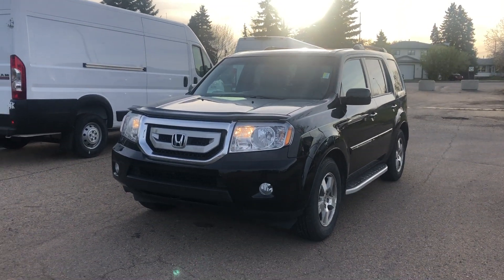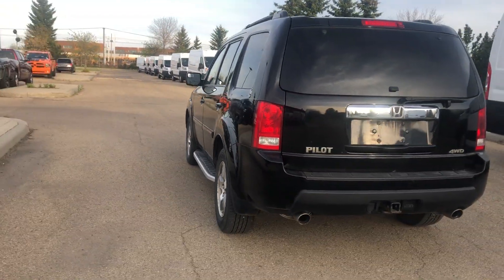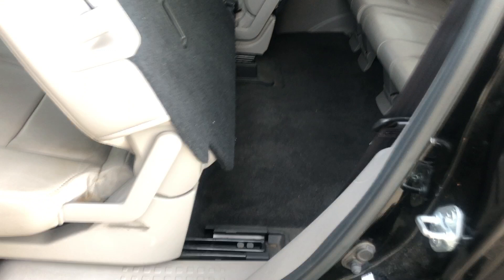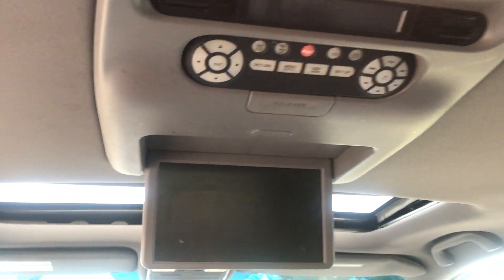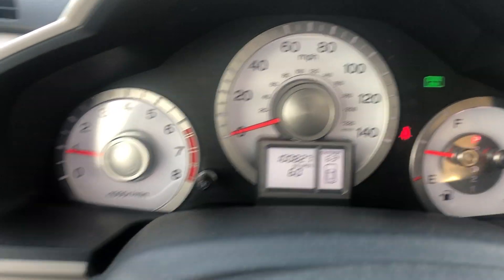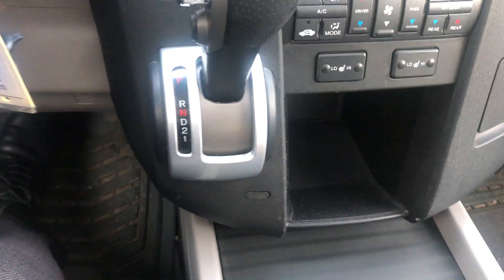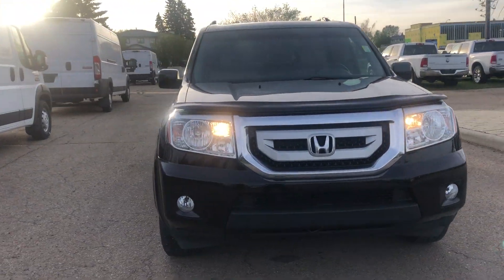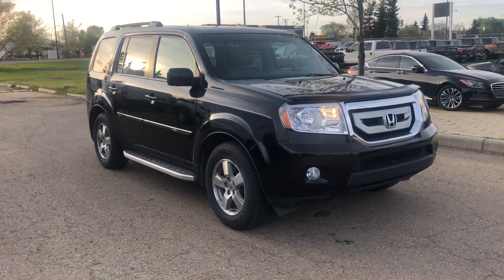Honda Pilot || Edmonton Hyundai Dealer